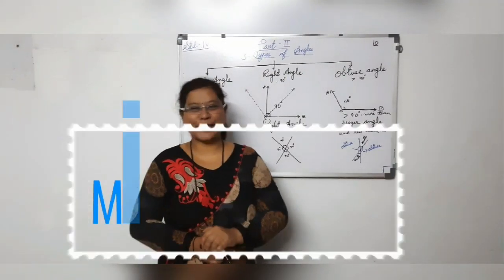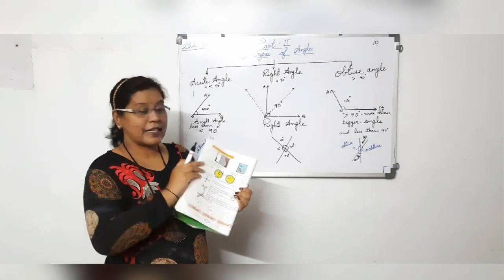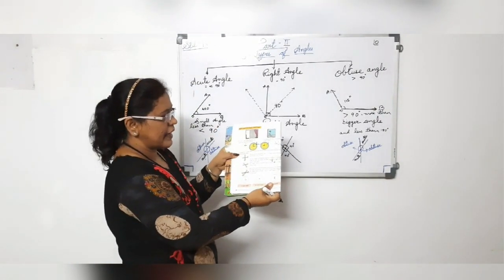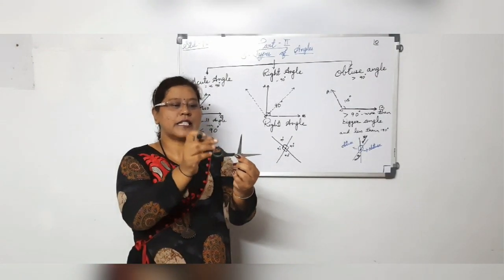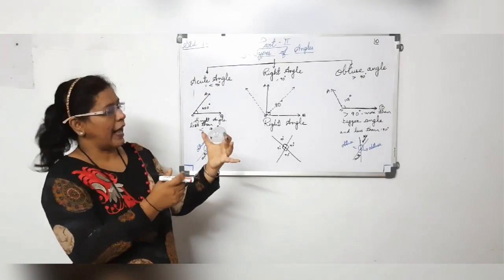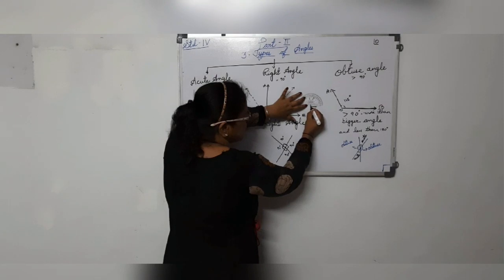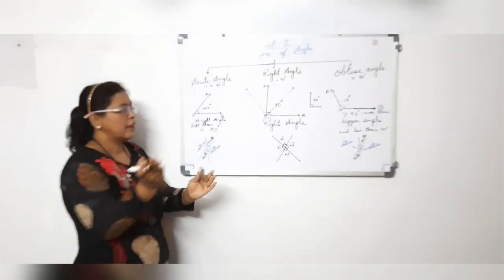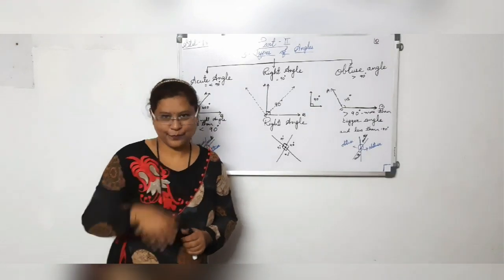class 4 subjectmaths Geometricalfigure part _ 2